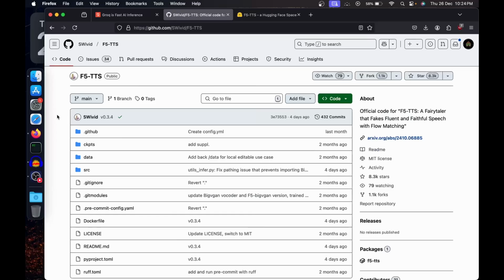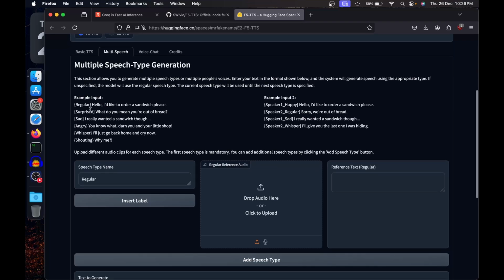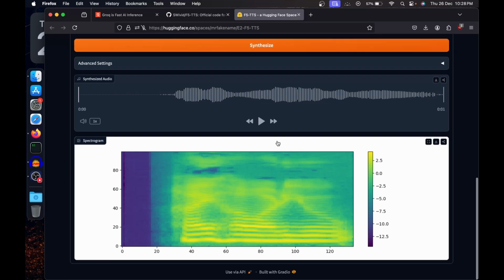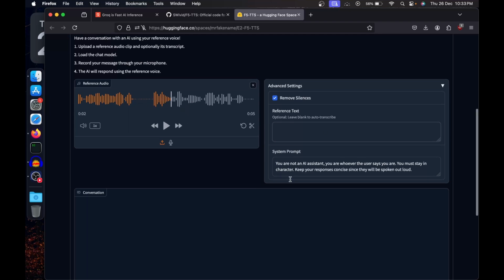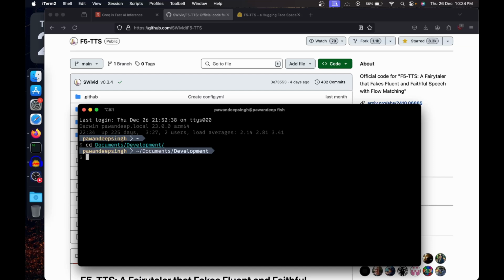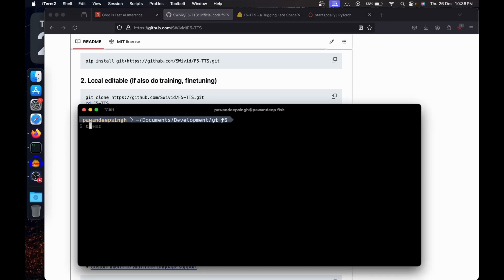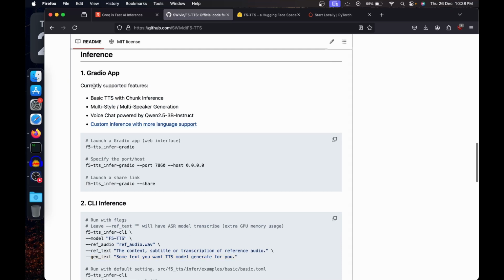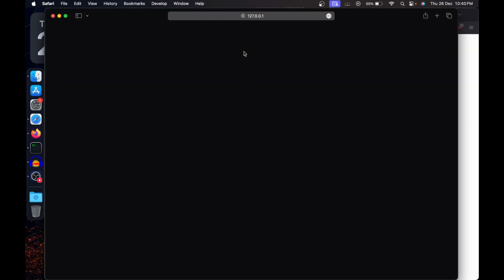Clone Any Voice in 10 Seconds! | F5 TTS Voice Cloning Tutorial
Discover the revolutionary power of F5 TTS – the cutting-edge voice cloning technology that can replicate any voice with just 10 seconds of audio! In this in-depth tutorial, you'll learn how to create a digital clone of a voice while capturing its unique tone, emotions, and personality.

What You'll Learn in This Video:

    Introduction to F5 TTS: Understand how this advanced TTS system captures emotions like sadness, happiness, and more.
    Hands-On Demonstration: Follow a step-by-step guide on using both the Hugging Face space demo and a local installation on your laptop.
    Installation & Setup: Learn how to install necessary dependencies (like Torch) and clone the F5 TTS GitHub repository.
    Using the Interfaces: See how to generate speech using the command-line interface as well as a user-friendly Gradio interface.
    Practical Tips: Get useful insights on recording, uploading your audio, and troubleshooting common issues.

Whether you’re a developer, researcher, or tech enthusiast, this video is your ultimate guide to mastering voice cloning with F5 TTS. Don’t forget to check the description below for the GitHub link and additional resources.